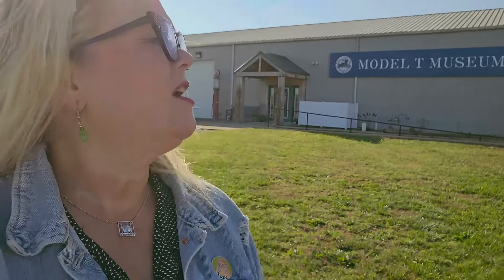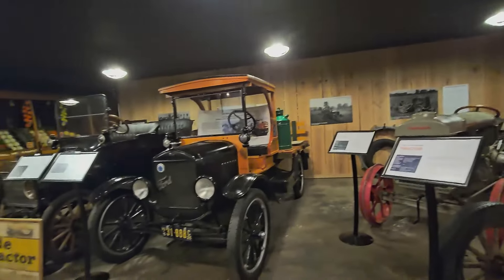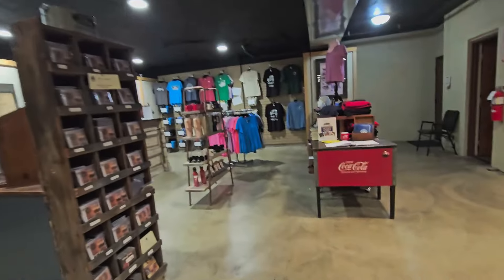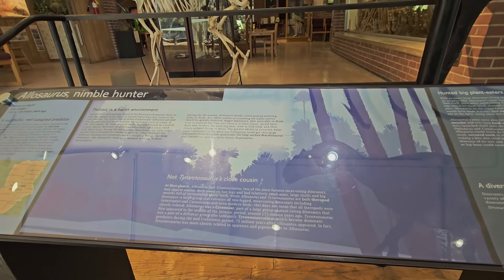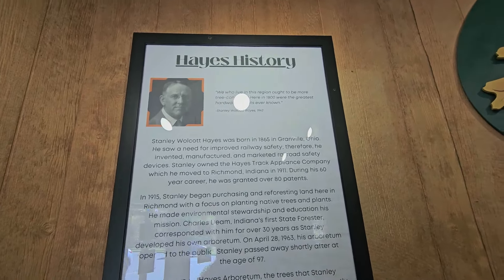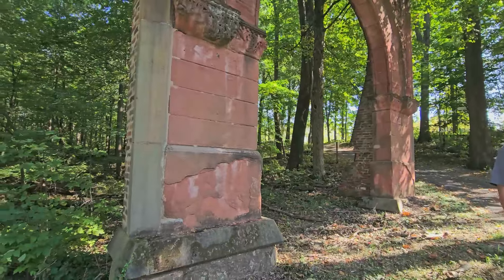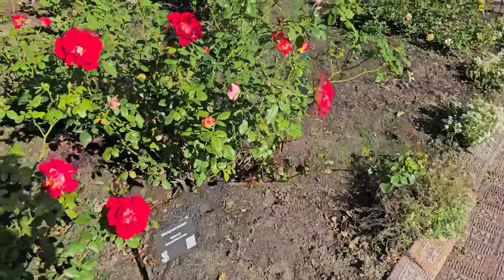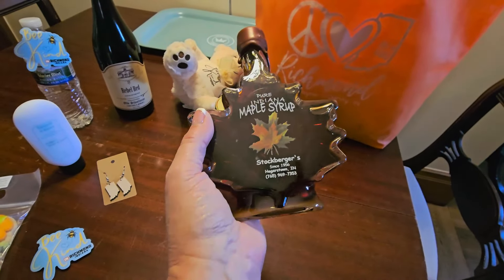Is Richmond Indiana REALLY the Best Kept FALL Travel Secret?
Join me on a trip to Richmond, Indiana for big fall fun in a small town! Explore local attractions, enjoy delicious food, and experience the charm of this hidden gem destination.

Lensmart
USE THIS CODE TO SAVE 25%!
Use this code at checkout: MISTY

📬 Cards/Friend Mail
Misty Pate